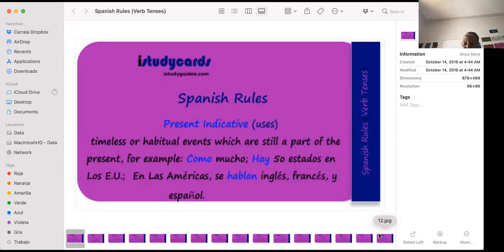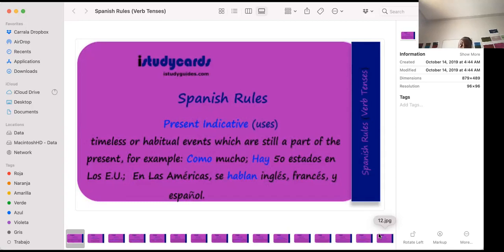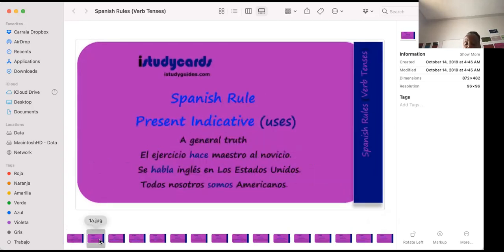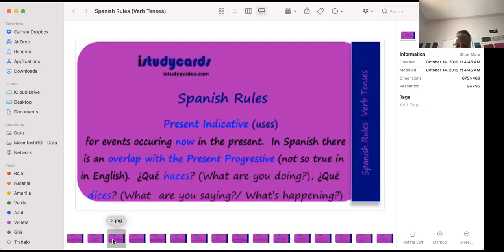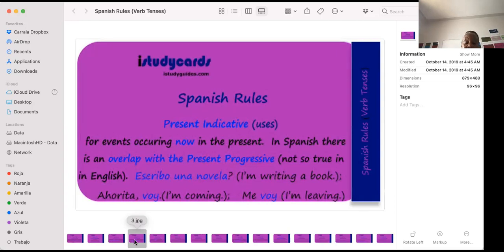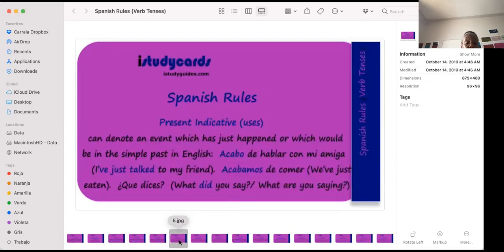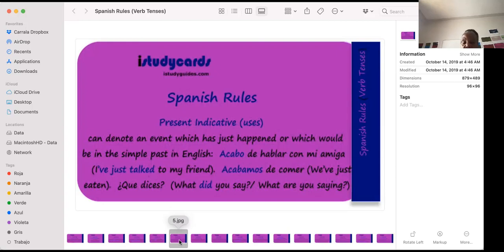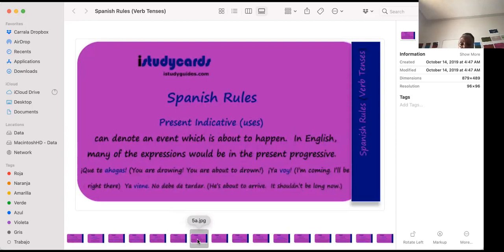Spanish Rules (Verb Tenses) 1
Spanish Rules (Verb Tenses 1) Present Indicative (Uses) 1